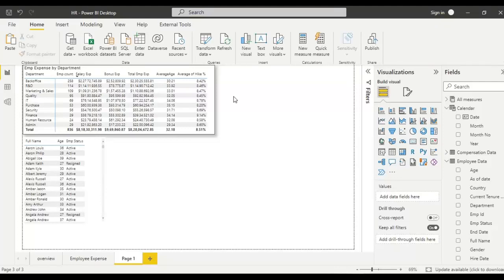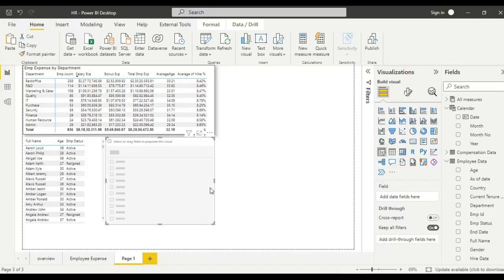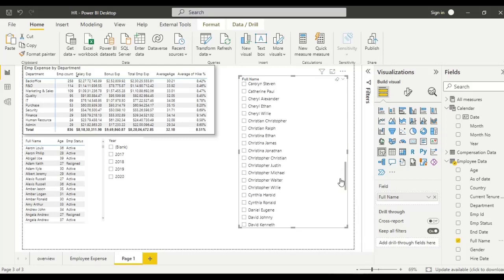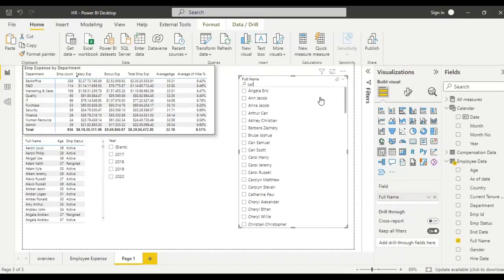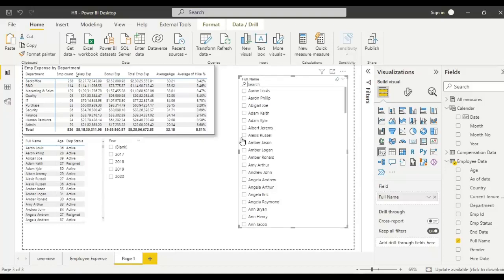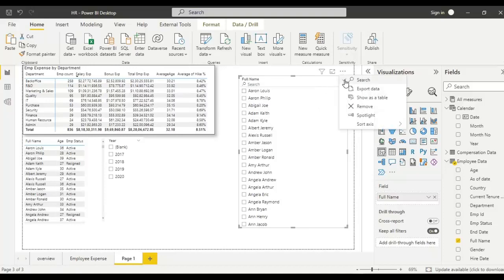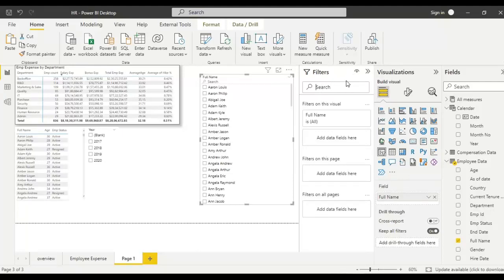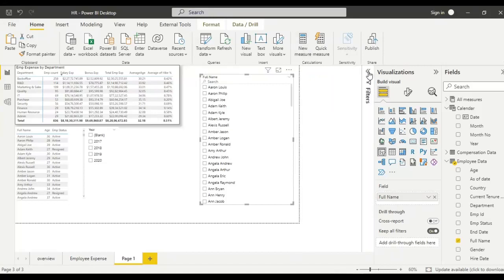How to enable search in Slicer- Power BI